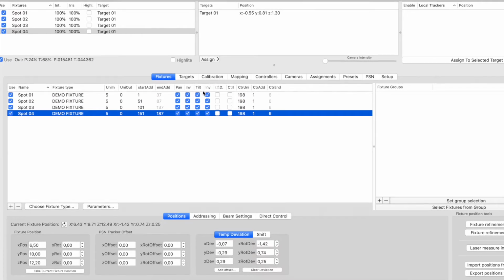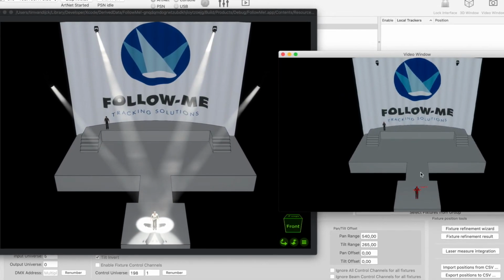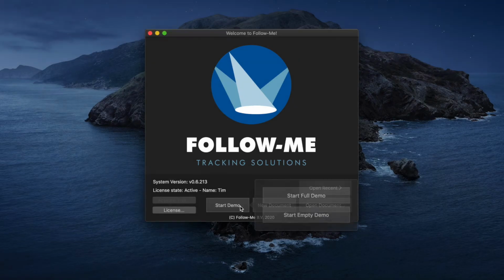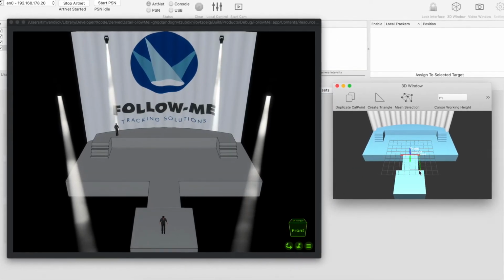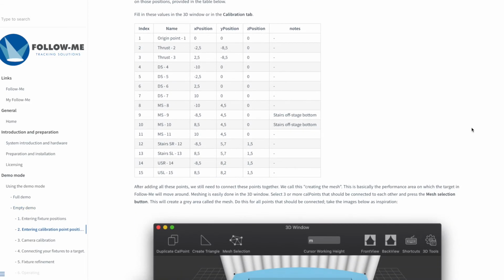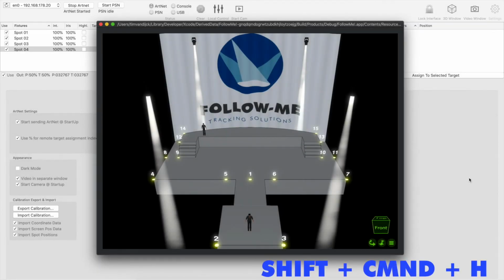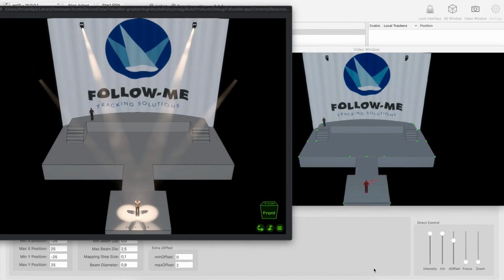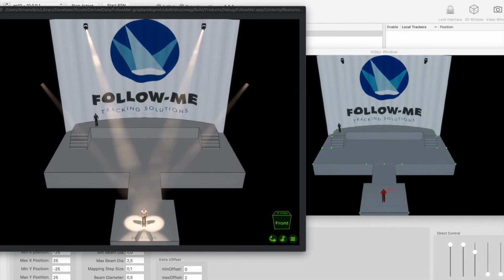Follow-Me Demo Mode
Follow-Me is a remote follow spot control system that integrates easily into any lighting infrastructure. Where traditional methods of using FOH or truss mounted follow spots impose costs and rigging implications, Follow-Me offers a cost-saving, quick to implement alternative.

Using a single Follow-Me system, with just one camera, you are capable of following multiple performers with multiple fixtures each. Follow-Me 3D works with any fixture from any manufacturer, and with any stage lay-out. Performers can either be tracked manually using the Follow-Me Mouse Consoles, or be tracked automatically using Follow-Me TraXYZ. Using the Follow-Me Demo Mode, you are able to try out these features on a single Mac device using a built-in Capture presentation window.